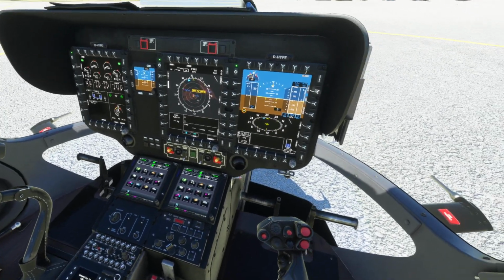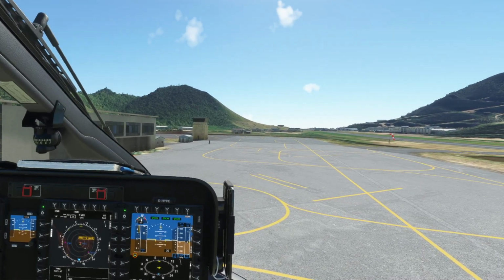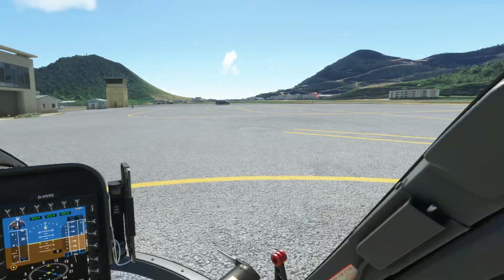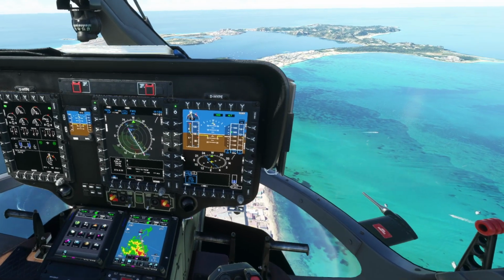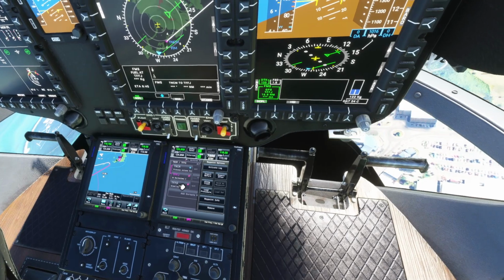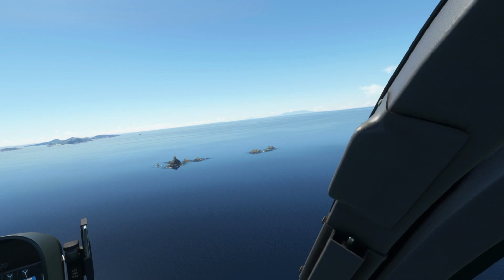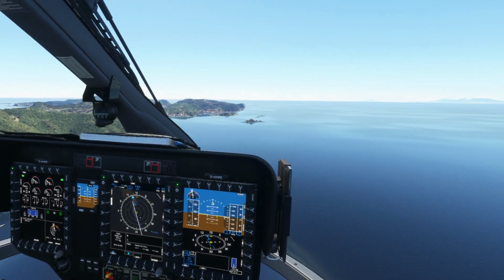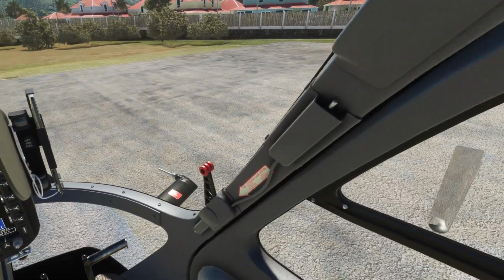MSFS #19 HPG Airbus H145 Autopilot tuned...